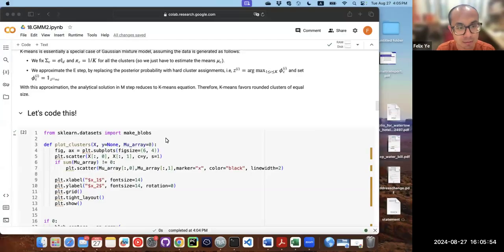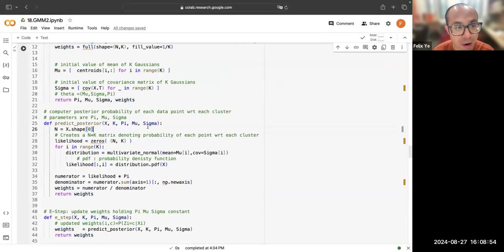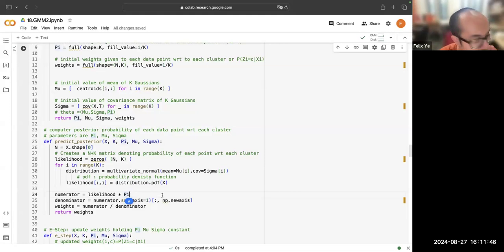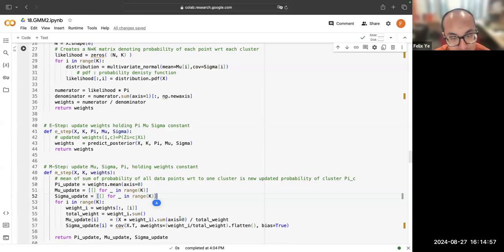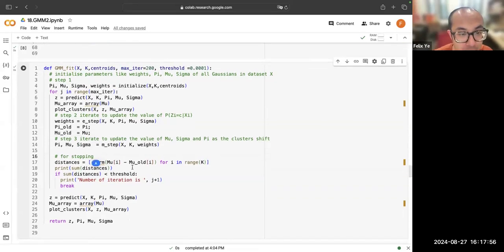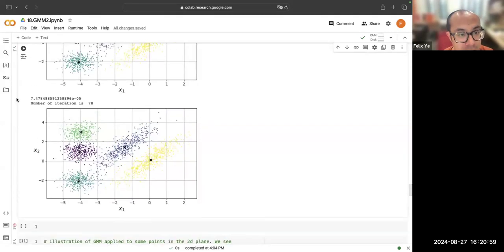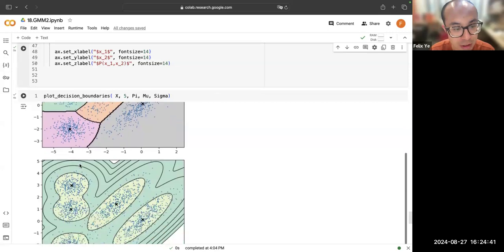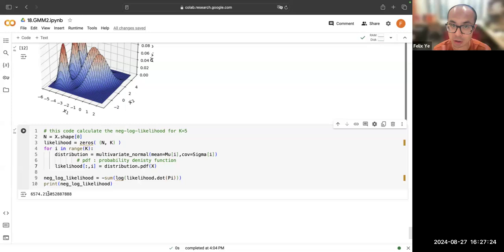Lecture 12 Part 4: Gaussian mixture models (Implementation of EM)